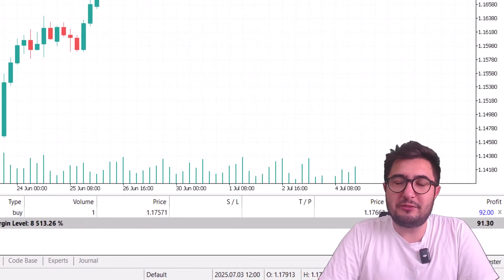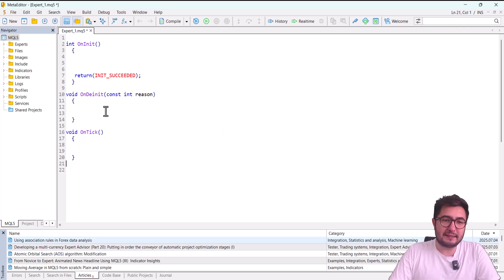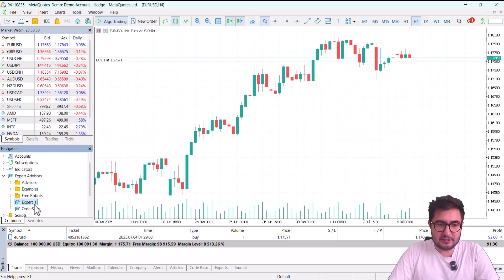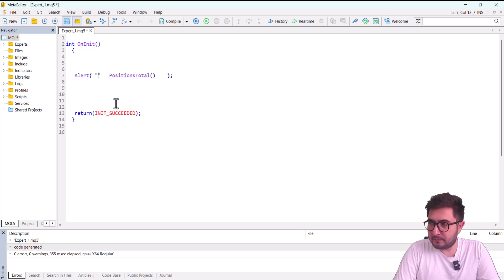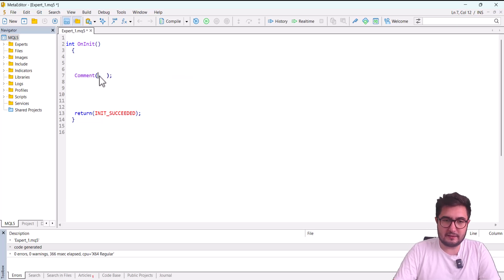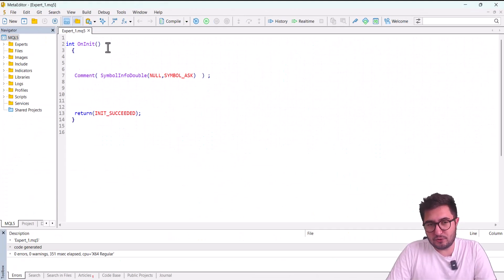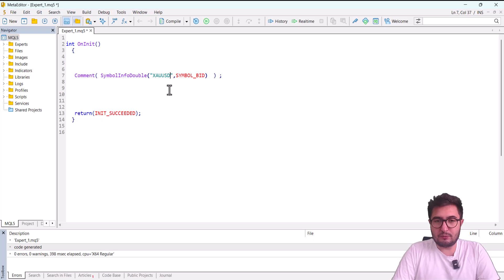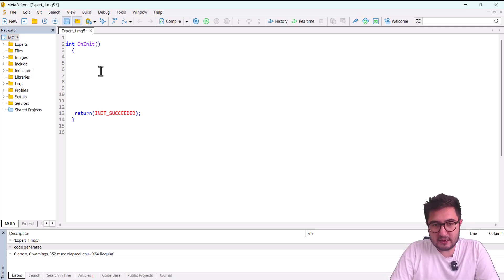Algorithmic Trading with MQL5 | Forex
3 Months of Free Bloomberg Terminal Access

🛠️ Project Development
• Custom-built, license-free algorithmic trading systems tailored to investor needs.
• The system includes risk management, automated trading mechanisms, and technical analysis principles according to the requested strategy.
• Average delivery time is 2 weeks, with 2 months of technical support provided after project completion.
• After delivery, up to 30% revision is offered based on the investor’s requests.
• Pricing is determined according to the complexity and scope of the system.